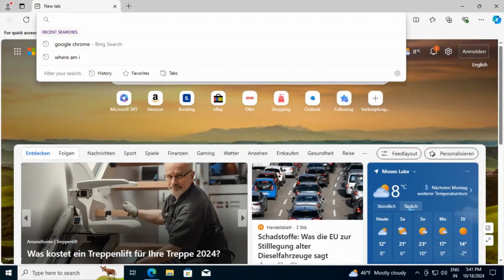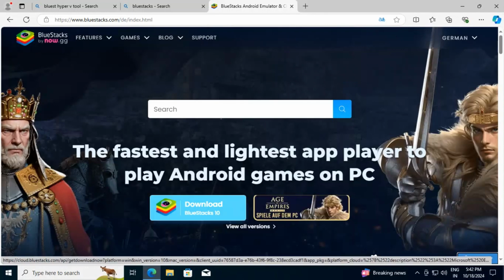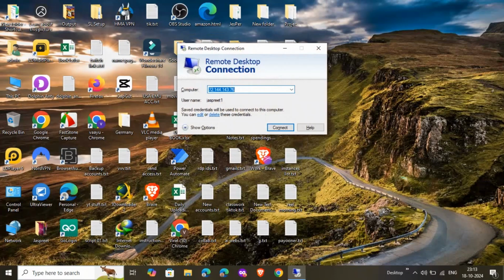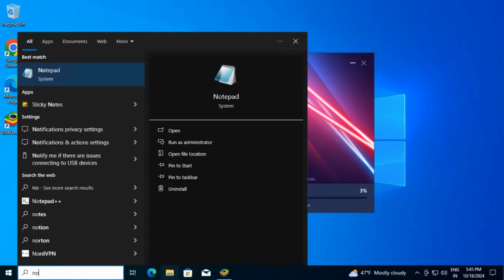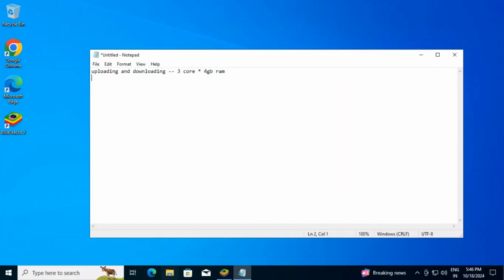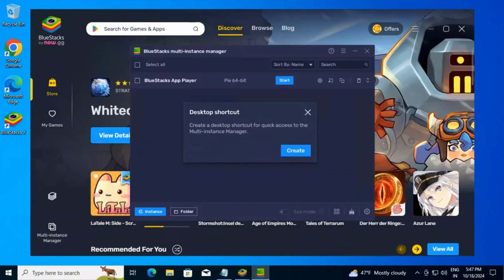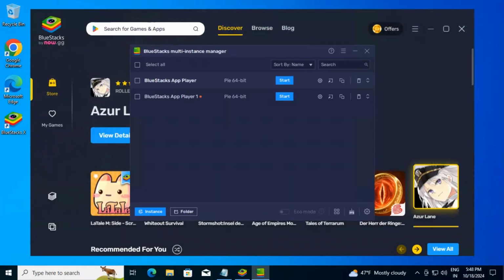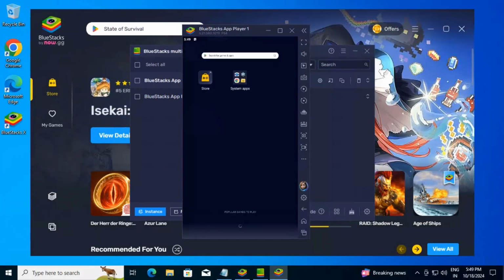STOP Wasting Time Installing Emulators WRONG on Azure RDP!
Learn how to properly install emulators on Azure RDP and stop wasting time with incorrect setups. Watch this video for a step-by-step guide to optimizing your emulator experience on Azure!